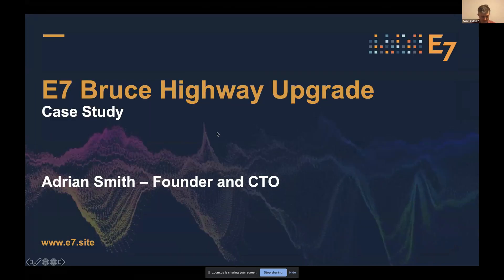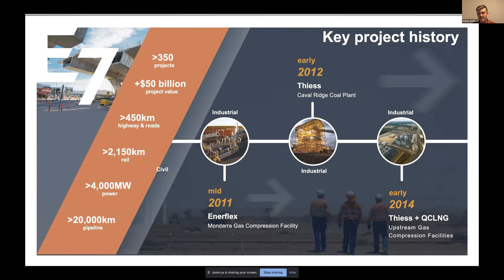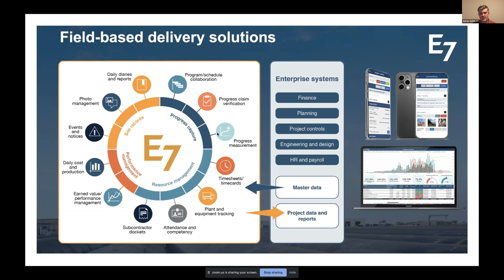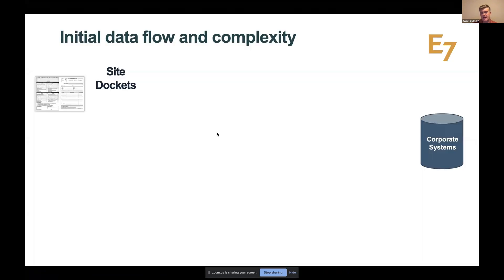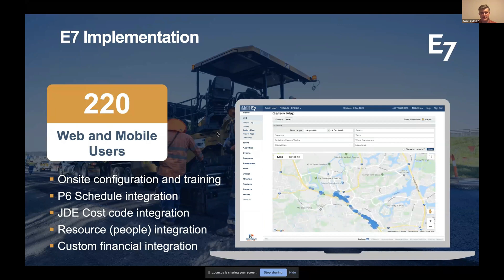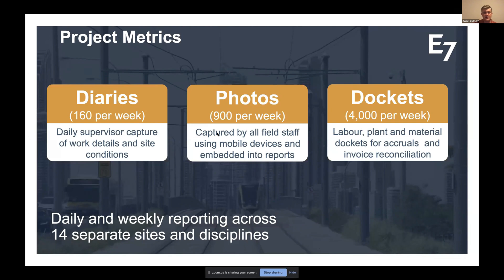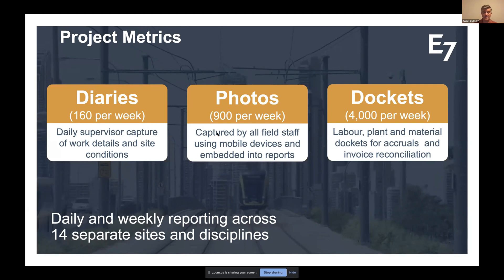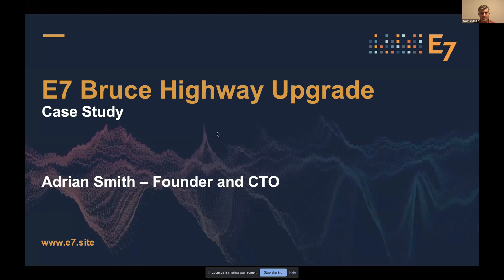Adrian Smith - E7, Bruce Highway case study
The Bruce Highway Upgrade is a £500M project in Queensland, Australia. Nearing completion in 2021, the project is reporting improved oversight and real-time identification of productivity issues as some of the benefits they currently enjoy. Adrian is Co-Founder and Head of Engineering for E7, the Australian software product deployed by the contracting joint venture delivering the project. E7 is delivering technology advances for the construction industry with a specialisation in leveraging Lean and Agile methods to develop practical and innovative engineering solutions.